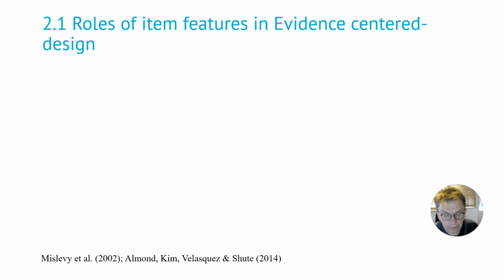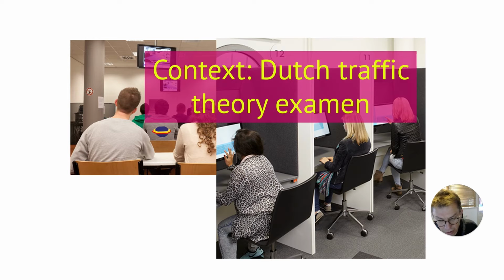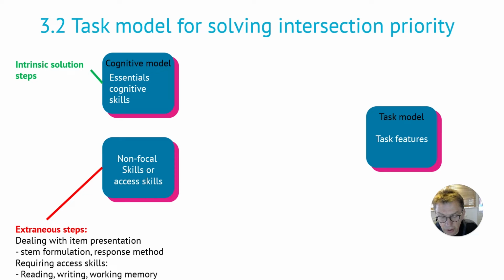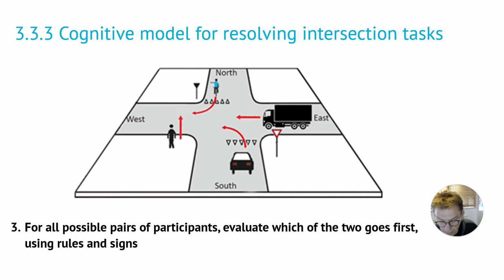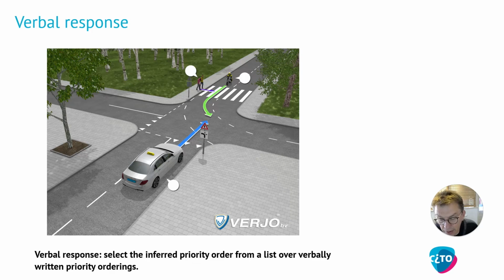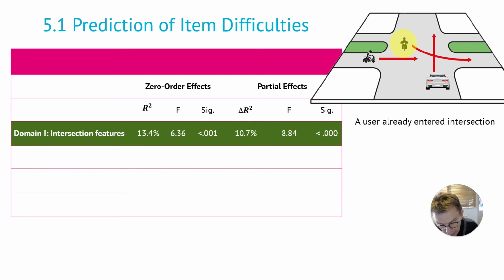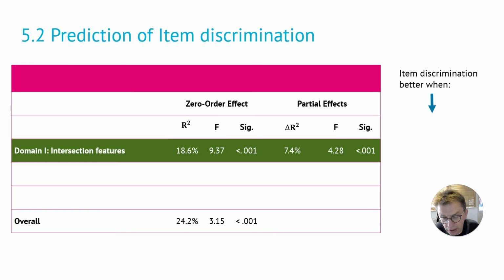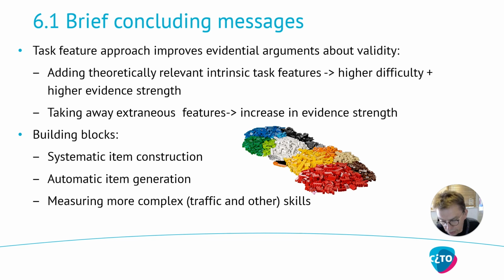In search of task features to predict item difficulty and item discrimination traffic theory exams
This presentation was provided during the 2021 ITC (International Test Commission) Colloquium.
The related article can be found at: Roelofs, E. C., Emons, W. H., & Verschoor, A. J. (2021). Exploring task features that predict psychometric quality of test items: the case for the Dutch driving theory exam. International Journal of Testing, 21, 80–104. doi:10.1080/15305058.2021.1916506